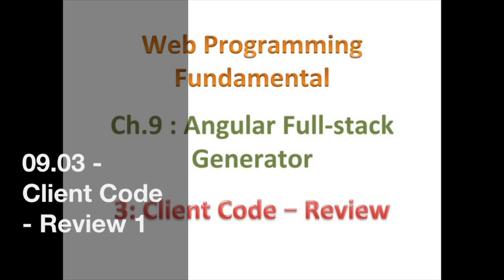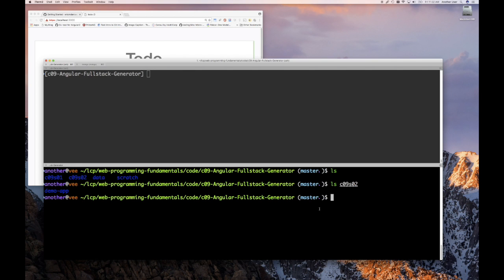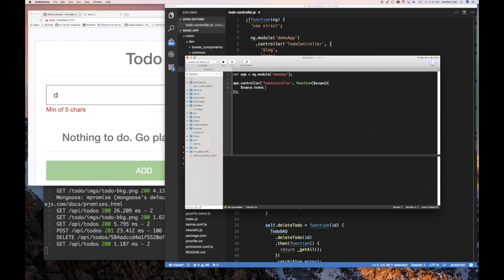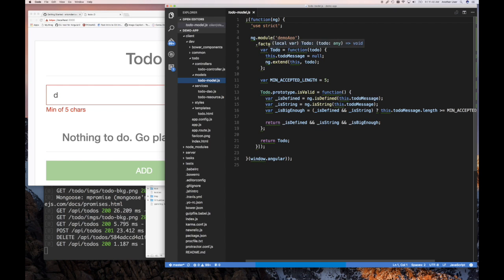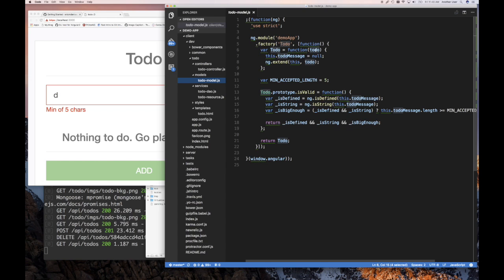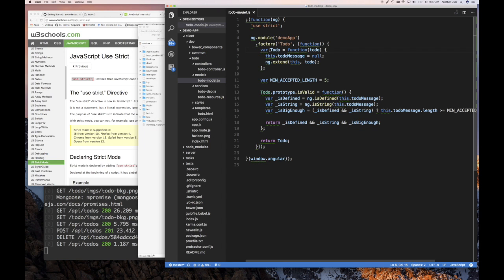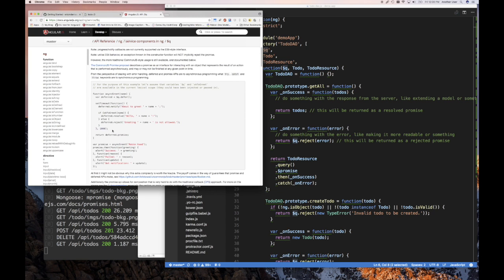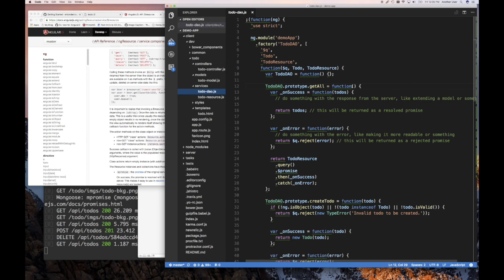09.03 - Client Code - Review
Let's review the client side code generated by the Yeoman ng fullstack generator. Looking over the generated code gives us an ideas of how much code will be generated for us and the structure.

2. Classical Inheritance in JavaScript